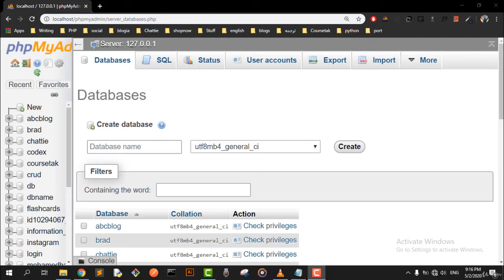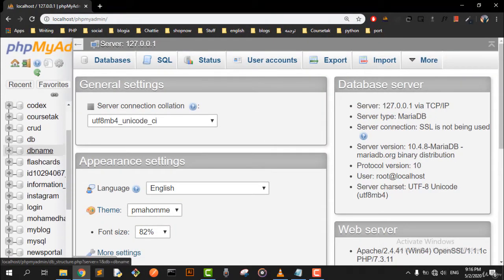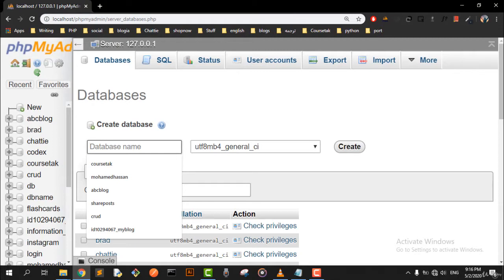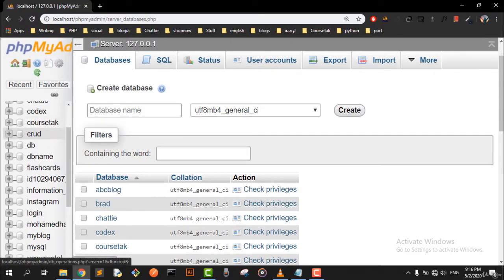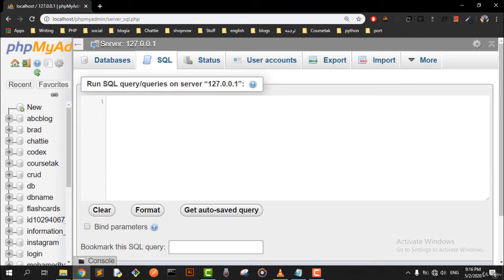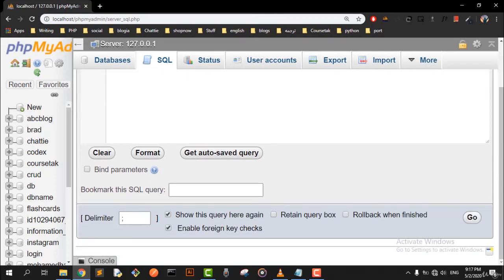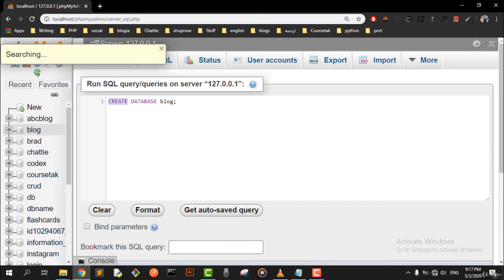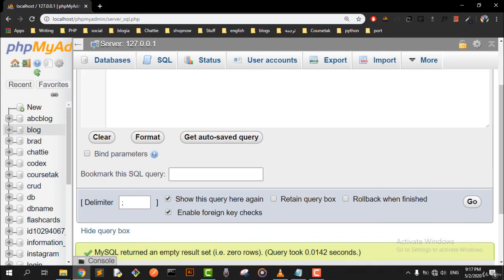Creating a database | Complete SQL Course 2022 | Become a MYSQL Master | On Learner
You will learn to write SQL queries like a pro by building a real-world blog database

Here is a list of some of the things you will get after this course:

How to create your first database

How to create and delete your tables

How to perform CRUD operations

How to use SQL complex constraints

Running your first query

learn how to use Alters to tweak your columns and tables

learn and perform functions

create and understand complicated joins and unions and more..

More Specifically :

1-create database

2-create and deleting tables

3-insert

4-update and delete

5-data types

6-Conditional & comparison operators

7-basic queries

8-constraints (primary key, foreign key, and indexes)

9-functions (SUM-MIN-AVG-MAX-COUNT)

10-clauses (WHERE, ORDER by, DISTRICT, IN, GROUP By,)

11-alters

12-aliases

13-joins (INNER-RIGHT-LEFT)

14-UNIONS

15-wild cards

16-views

17-creating functions

18-triggers

Pretty cool huh? I hope you are ready for this journey :)

Learn how to create and deal with databases
Learn CRUD operations and how to use them to make use out of your database
Grasp the concept of SQL clauses, functions, data types
How to write simple to complex SQL queries

Just a computer

Who this course is for:
Anyone interested in learning SQL, MYSQL for software engineering, data analysis or big data